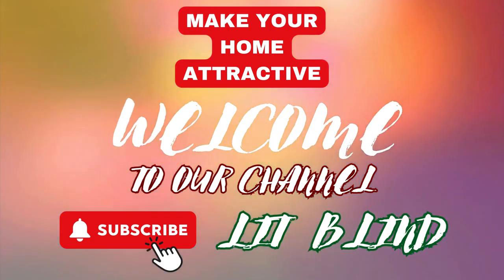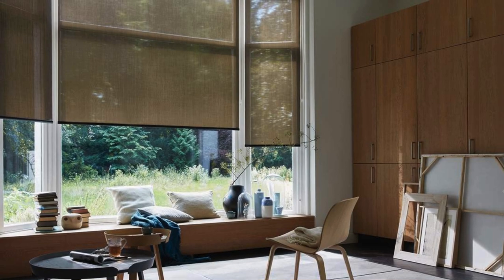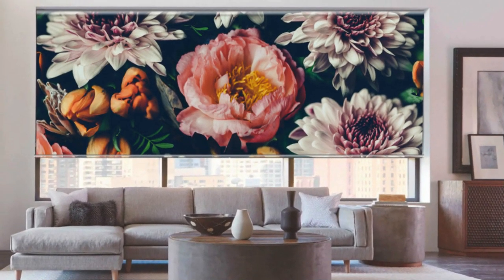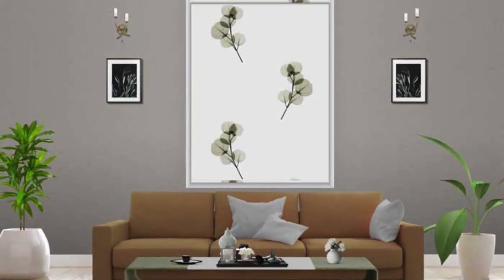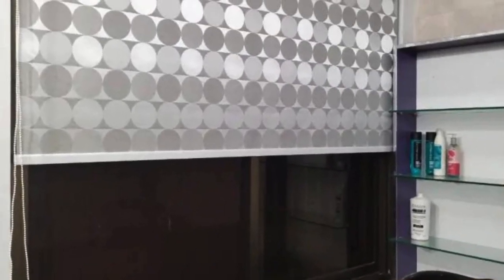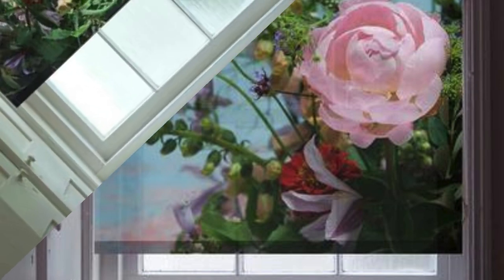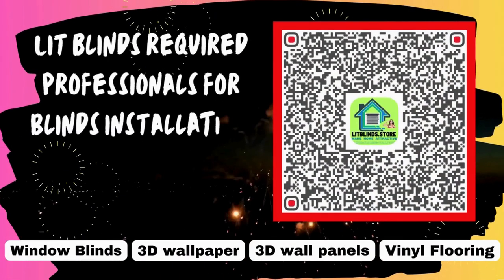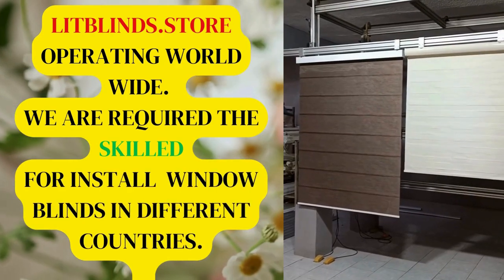LATEST STUNNING AND CREATIVE DESIGN IDEAS OF ROLLER BLINDS| @LitBlinds